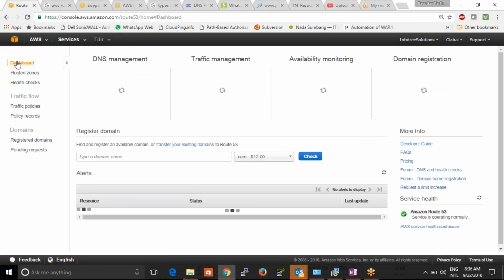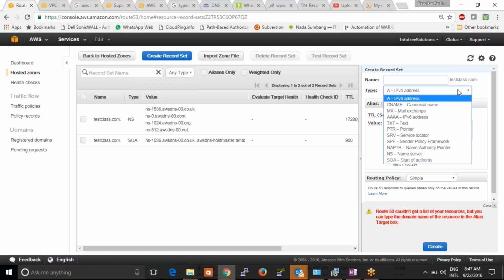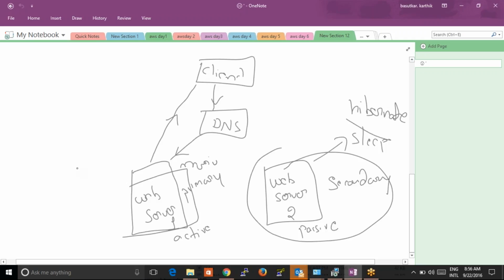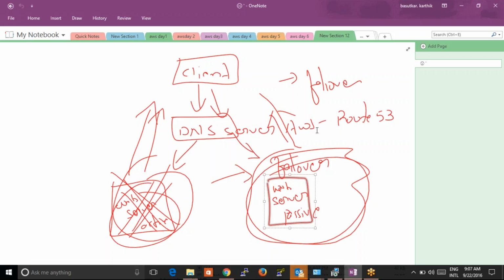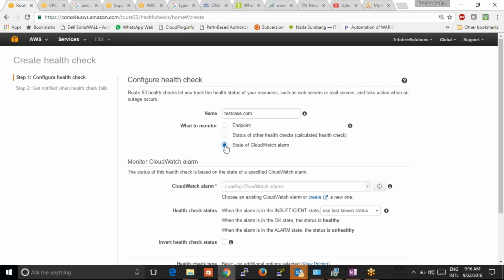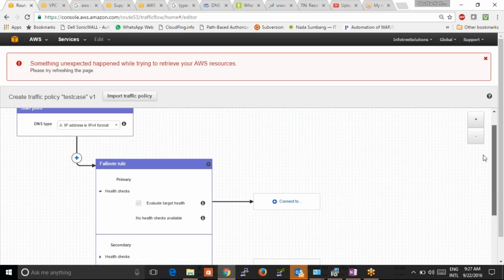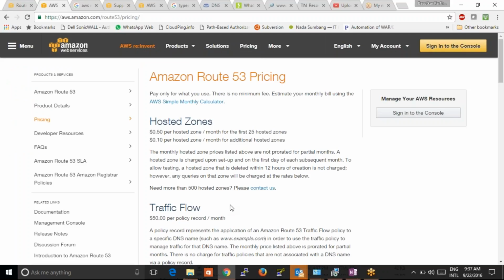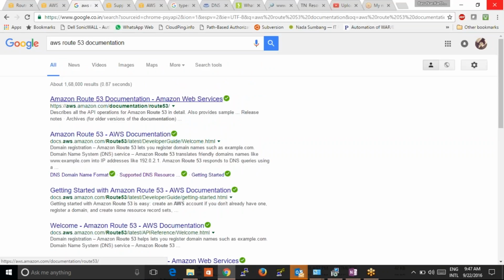AWS ROUTE 53 EXPLAINED-DAY 6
Topics:-
DNS, Route Policies , Weighted, Failover, Geolocation, Latency & Simple. Health Checkups, Hosting Domain.